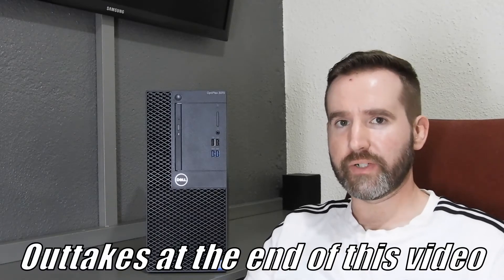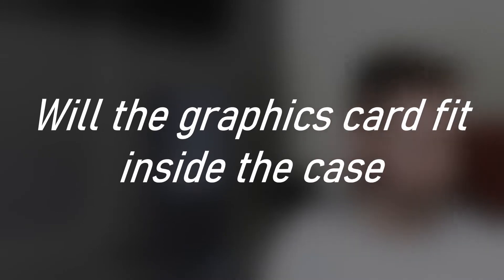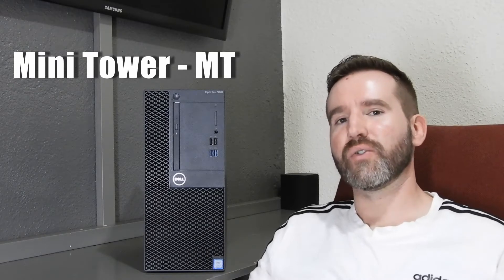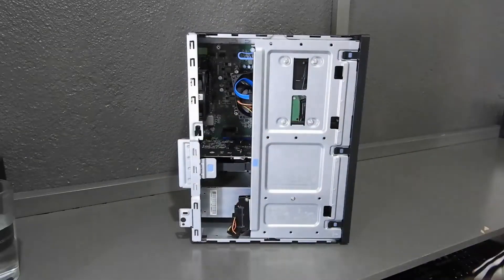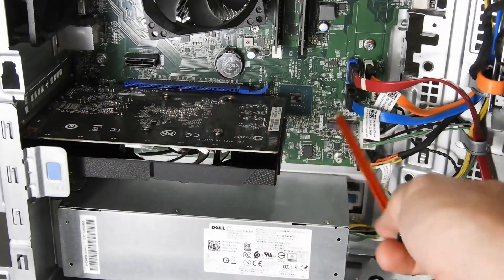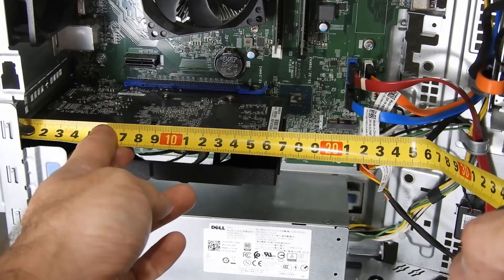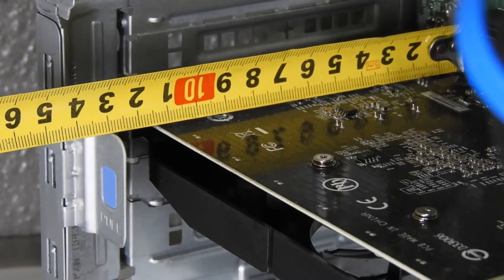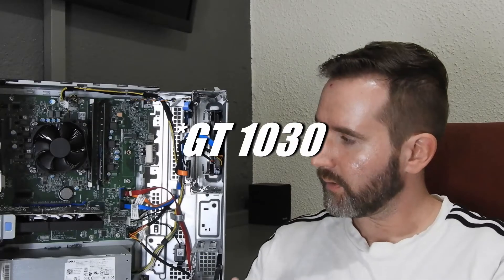Dell OptiPlex 3070 Core i3 9100 Watch FIRST before buy a GPU | Figgy D Randoms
If you're thinking about buying a graphics card for your Dell OptiPlex 3070 Core i3 9100 then watch this video first. I'll show you what to look out for and why you can't just buy any graphics card.